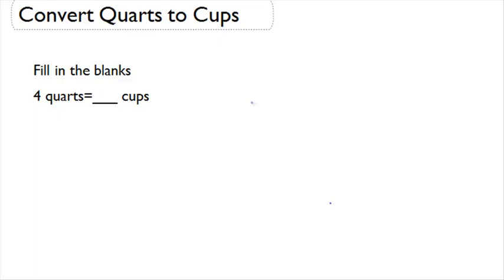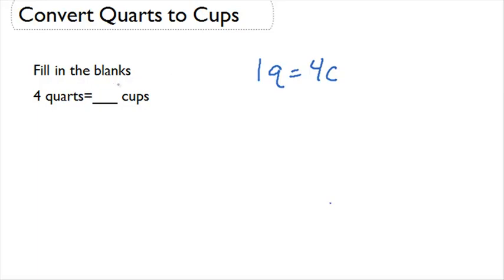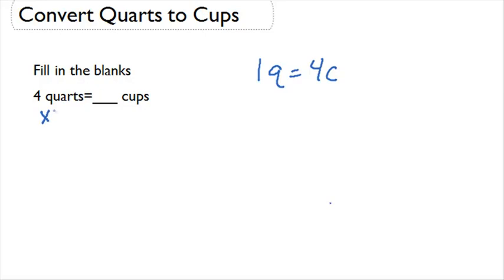Convert Quarts to Cups